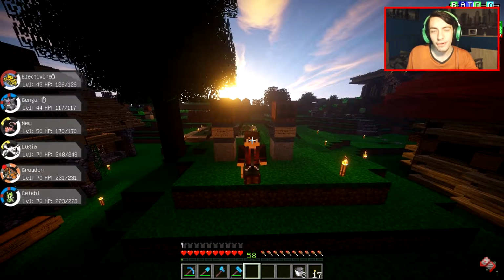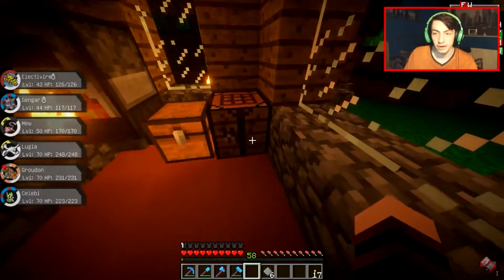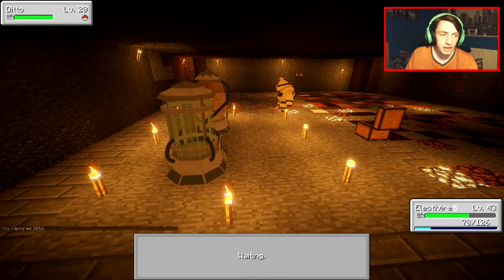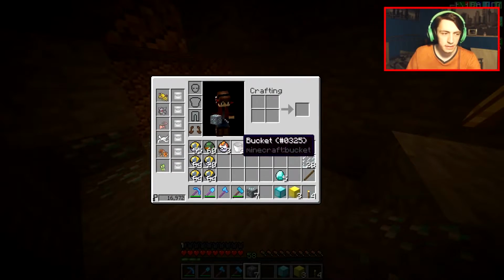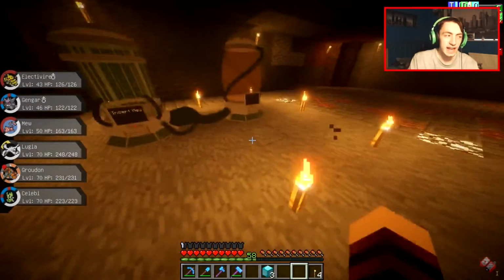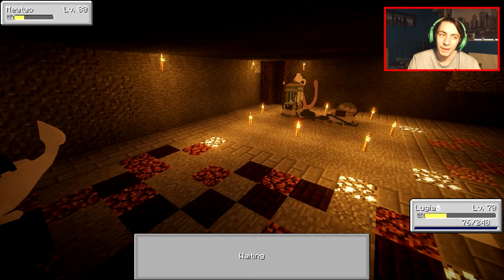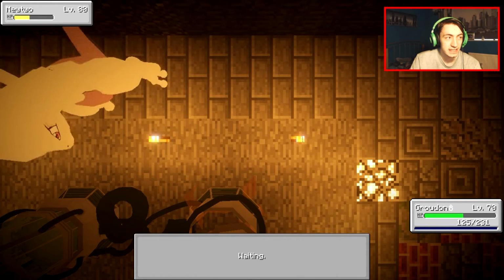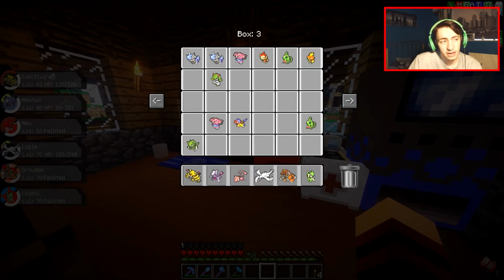Minecraft Pixelmon 4.1.4 - Episode 17 S2 - "CLONING FOR MEWTWO!" [Pixelmon 1.8 Survival]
WELCOME BACK TO PIXELMON SURVIVAL S2! CAN WE CRUSH 20 LIKES FOR TODAY'S EPISODE!
[If you get stuck while trying to install these mods, use this video to help you out!